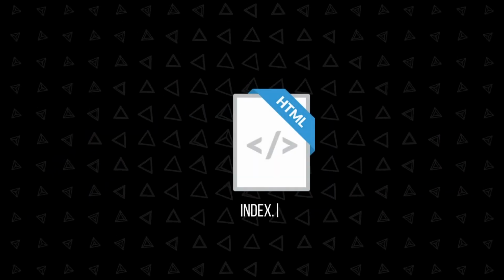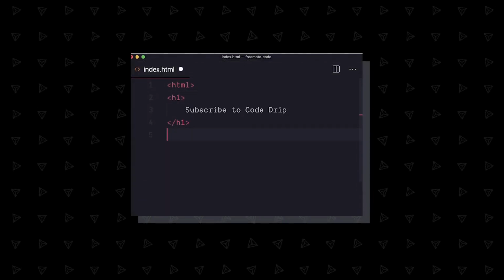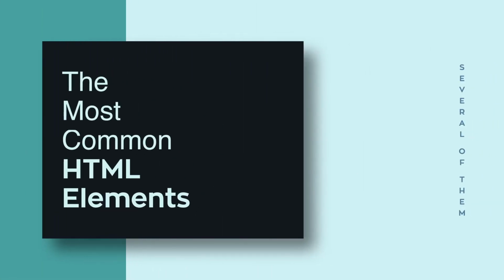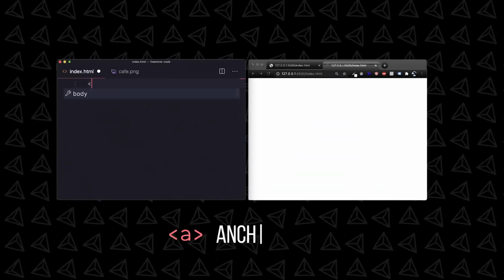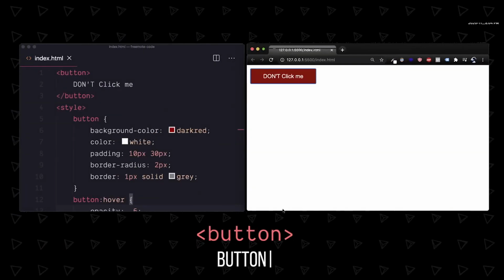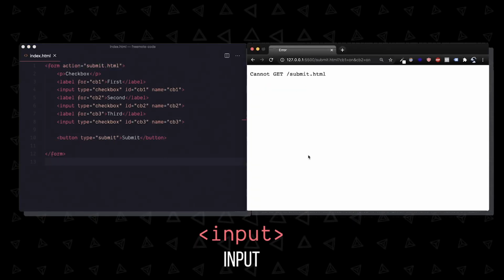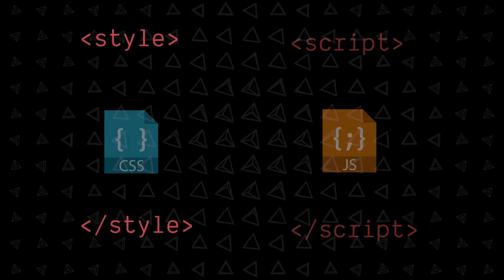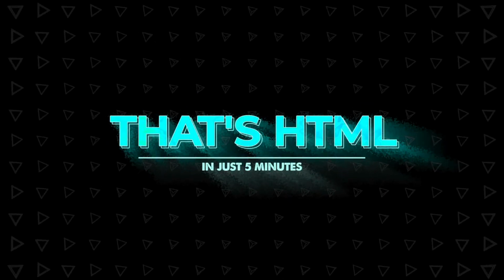HTML In 5 Minutes..